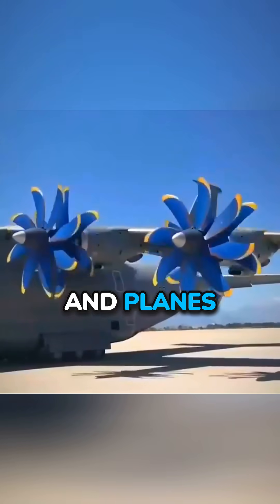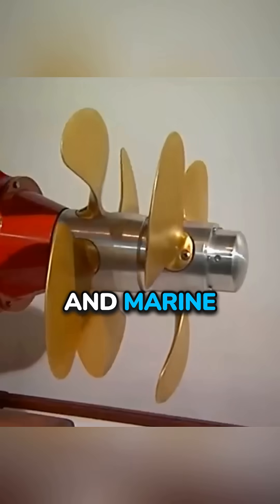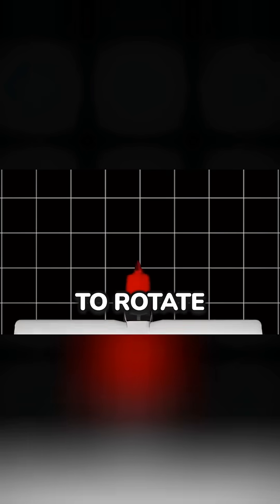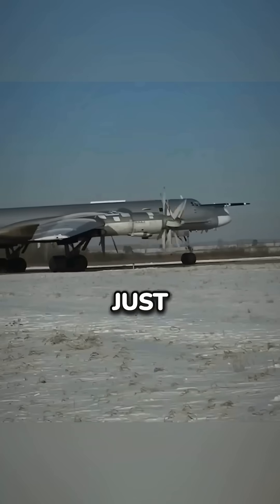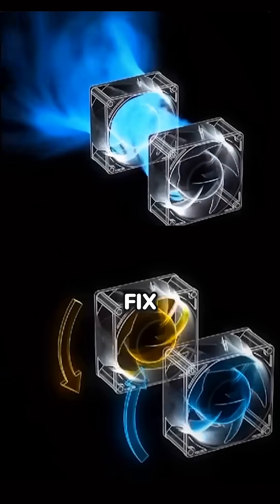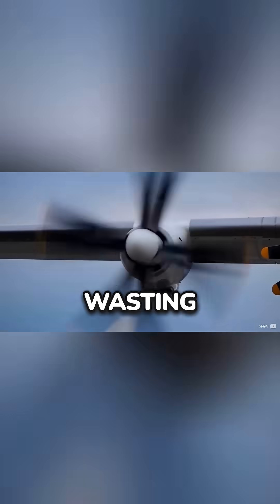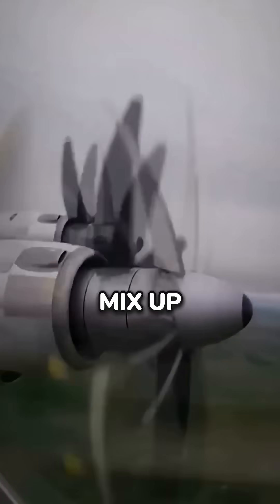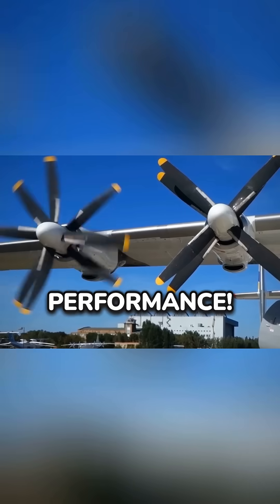Why Some Planes & Boats Use Two Propellers ✈️🚤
Ever seen a boat or plane with two spinning propellers? 🛩️🚢 Those are called contra rotating propellers – a powerful innovation in aviation and marine engineering! 💡
Instead of one propeller causing the whole vehicle to twist in the opposite direction, two propellers spinning in opposite directions cancel out that force. This makes the aircraft or vessel much more stable.
Not only that, but normal single propellers create a swirling cone of air that's not very efficient. 😵‍💫 Contra-rotating designs fix this by shooting a clean, straight jet of air backwards, maximizing thrust and improving speed ⚡ – without wasting energy!
So why aren’t they everywhere? They need complex gear systems to work and are super loud due to all the air mixing 💥🔧
Still, they're a genius engineering solution for maximum efficiency and performance! ✈️